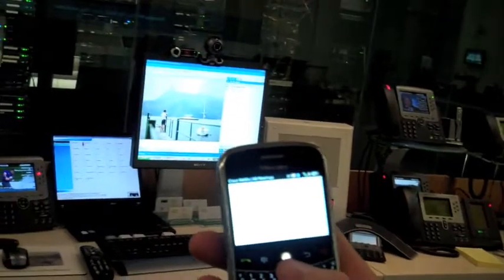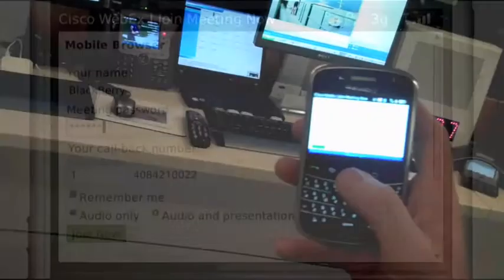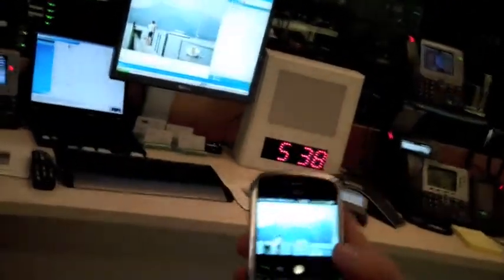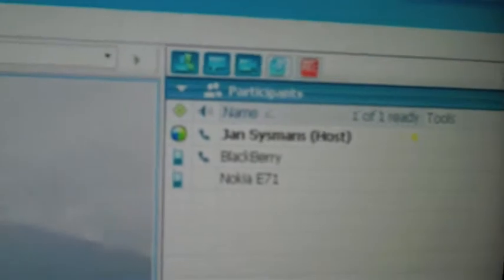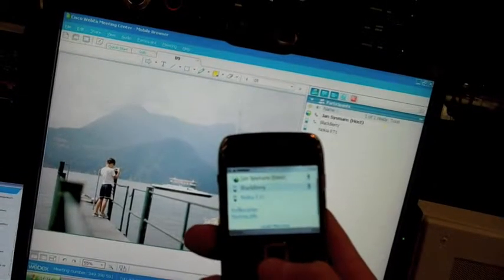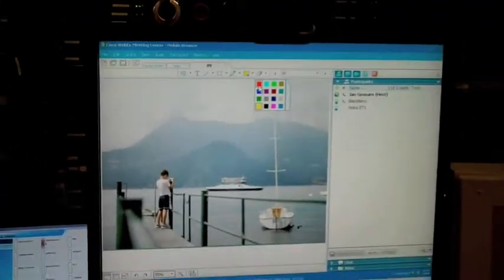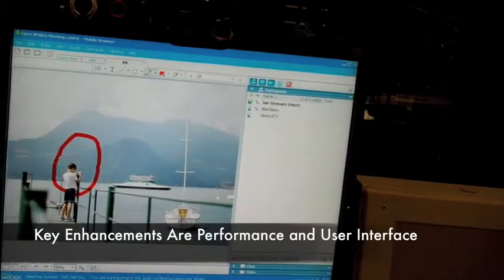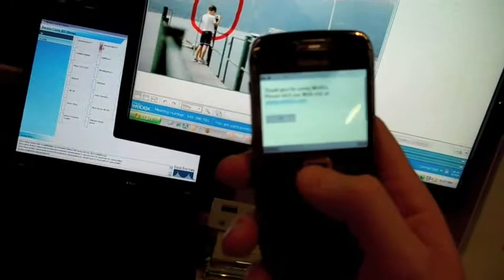Cisco WebEx Meetings on a 3G smartphone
Overview video on how you can join your Cisco WebEx meetings on a BlackBerry, Windows Mobile (Samsung, Motorola or HTC) or Symbian (Nokia) 3G or wi-fi enabled smartphone.